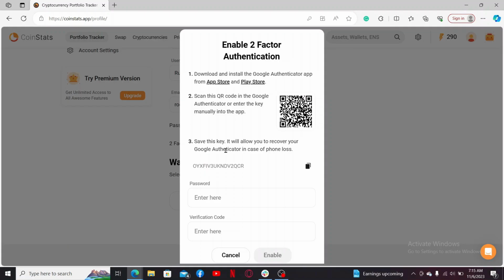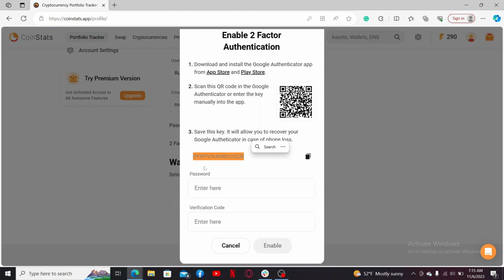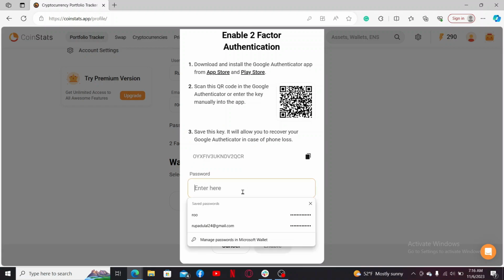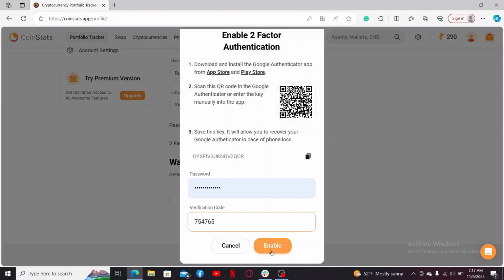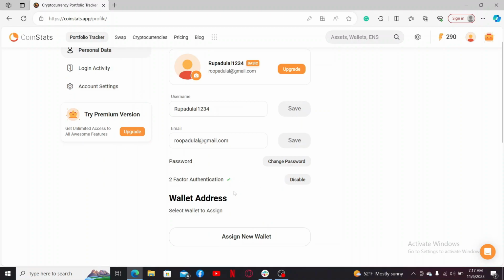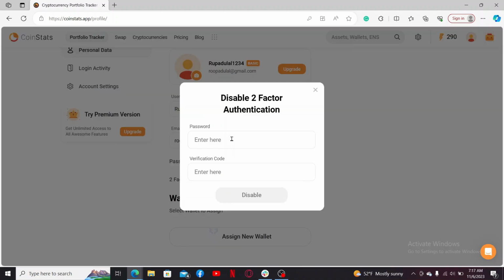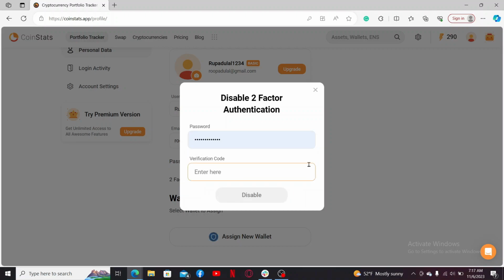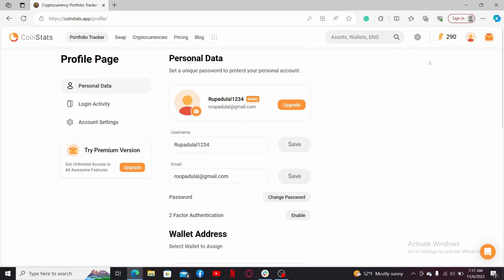How to Enable 2FA on CoinStats 2023?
Secure your cryptocurrency portfolio with two-factor authentication (2FA) on CoinStats. This step-by-step tutorial will guide you through the process, helping you protect your digital assets and keep them safe from unauthorized access. Join us to enhance your crypto security!